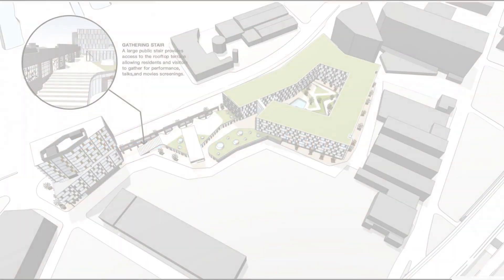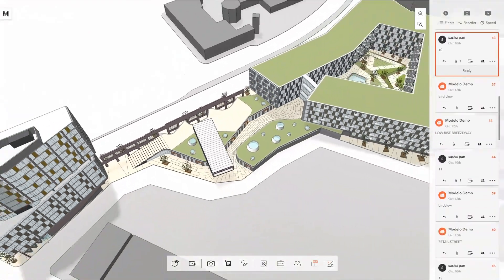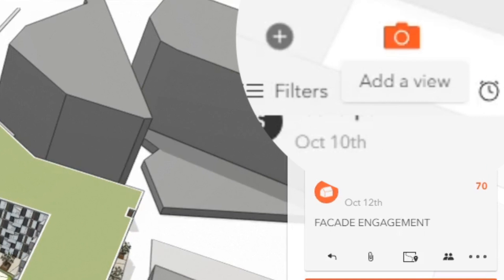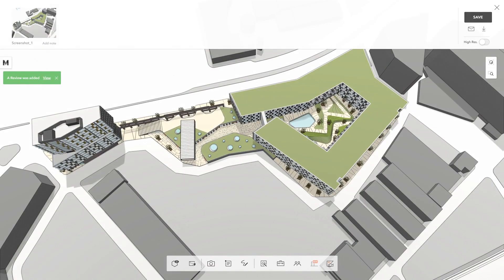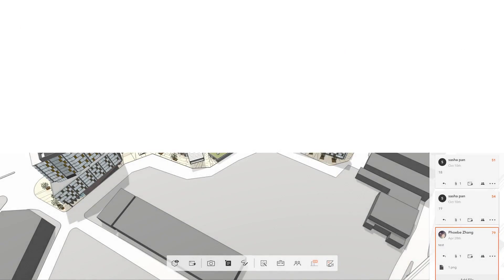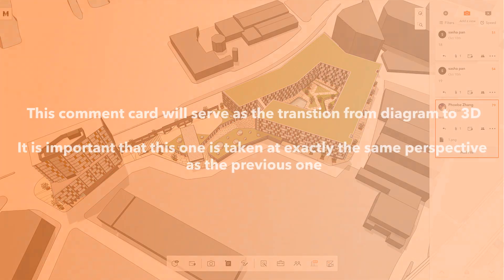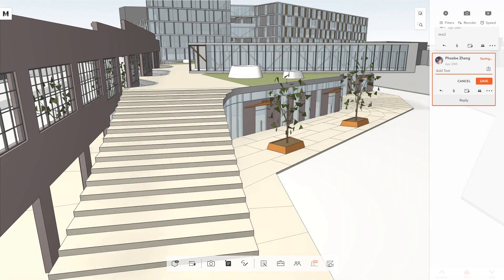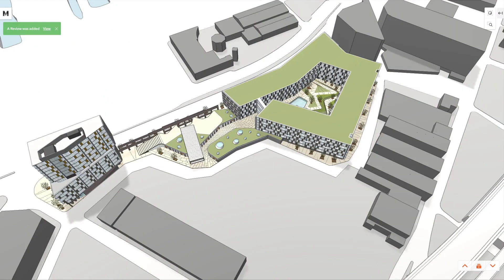How to make a 3D Powerpoint presentation in Modelo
In this video we'll show how to make a seamless transition from a 2D diagram to a 3D model using the comment card function in Modelo.